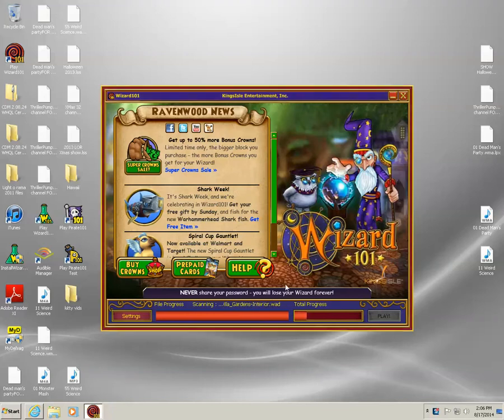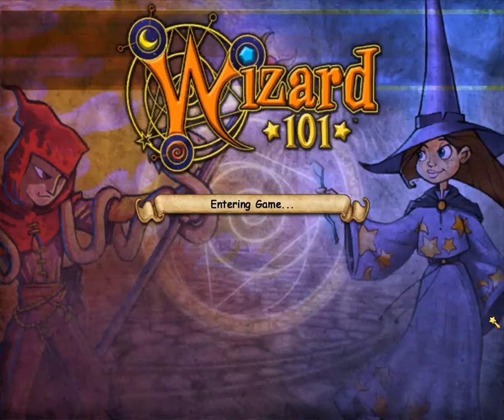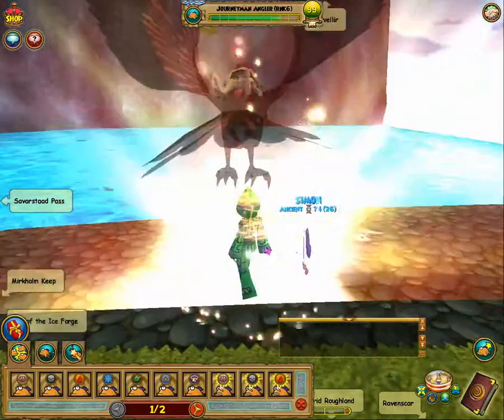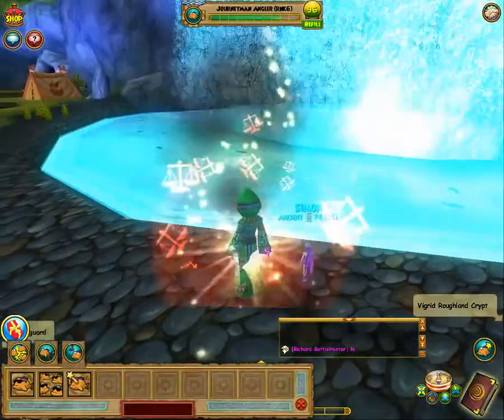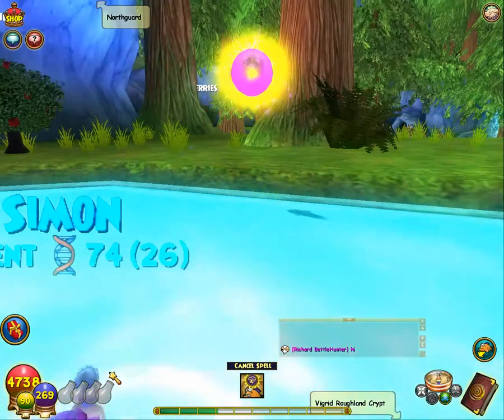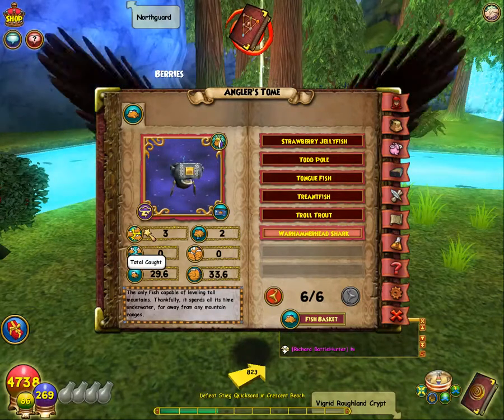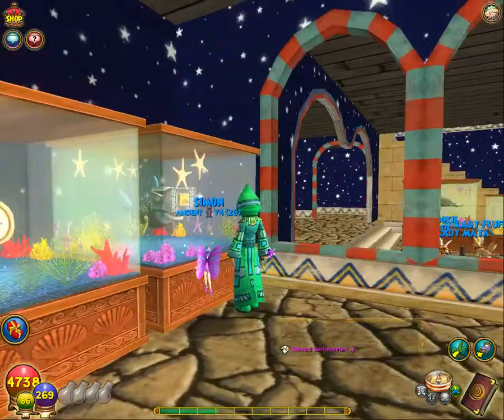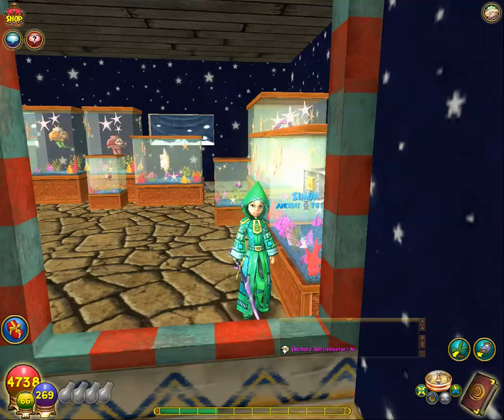wizard101 WARHAMMERHEAD SHARK EPIC FISH